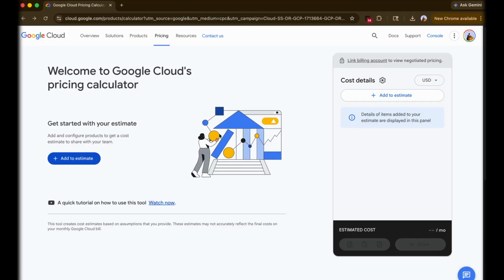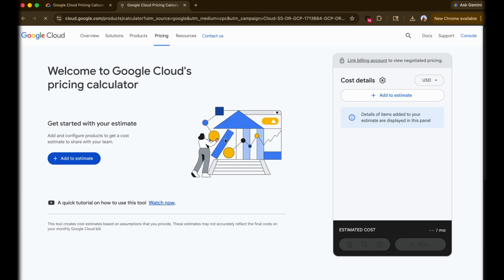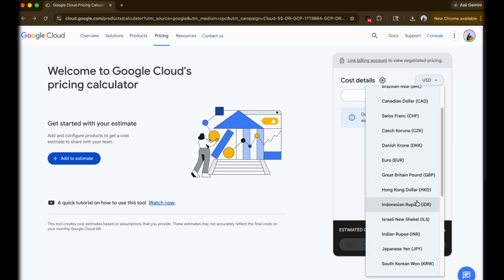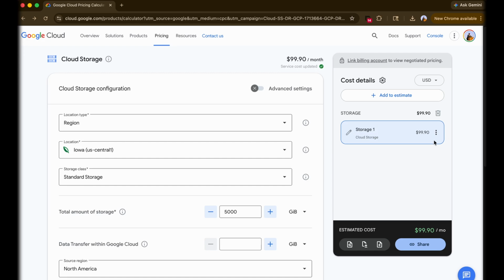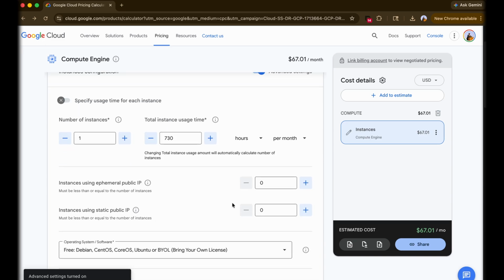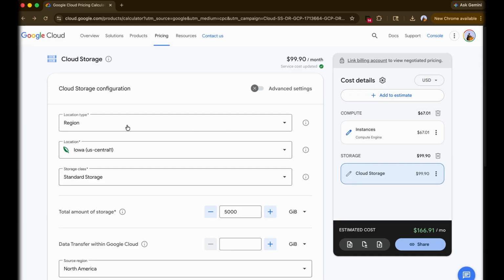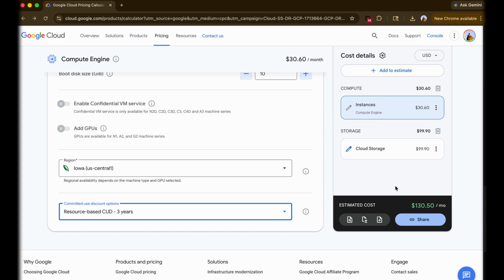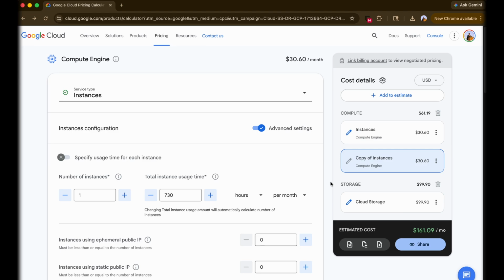Getting started with the GCP Pricing Calculator | Aryan Irani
Learn how to use the GCP Pricing Calculator properly in and avoid costly bill surprises in this getting started tutorial.

In this complete step-by-step tutorial, I show you exactly how to:

• Build accurate cost estimates for Compute Engine, Cloud Storage, Cloud SQL, GKE, Load Balancing & more
• Properly model Class A & Class B operations, data egress, and inter-region transfers
• Simulate Committed Use Discounts (1-year vs 3-year) and compare BigQuery On-Demand vs Editions
• Run powerful what-if scenarios using the Clone feature:
   → Single-region vs Multi-region Disaster Recovery
   → GKE Standard vs GKE Autopilot
   → Balanced Persistent Disk vs SSD vs Hyperdisk performance upgrades
• Apply best practices, add the right buffer, and make the calculator part of your approval workflow